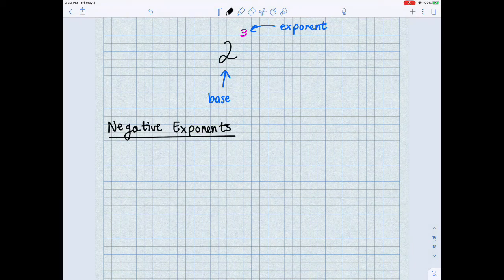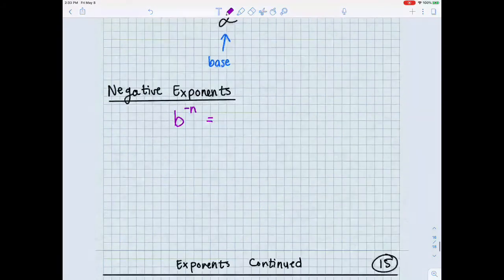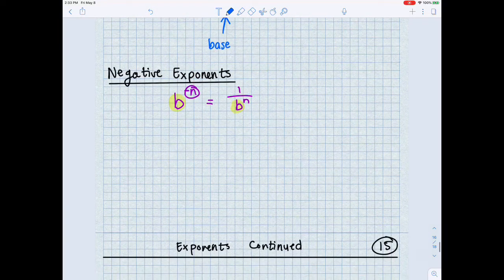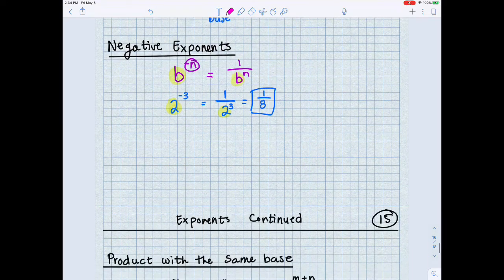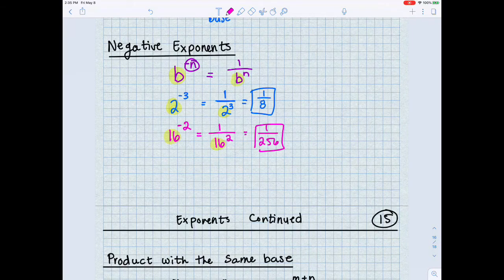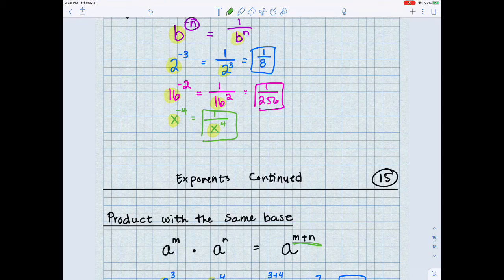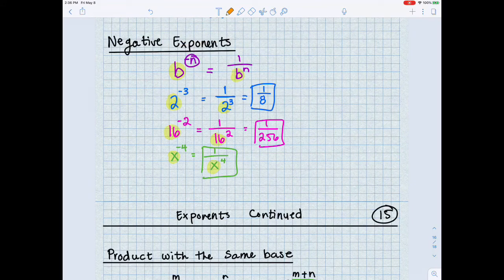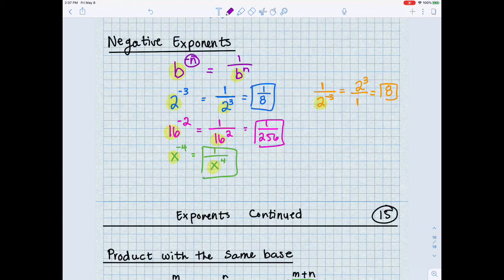POE: Negative Exponents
In this video, I explain how to get rid of negative exponents.